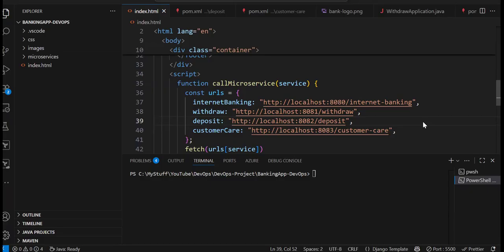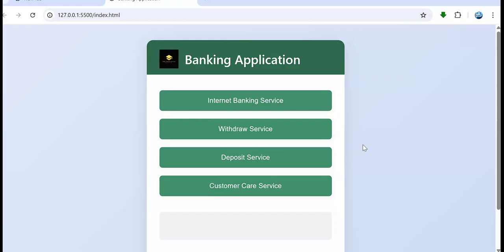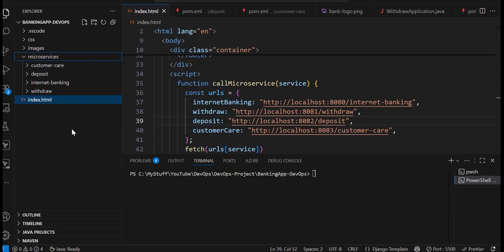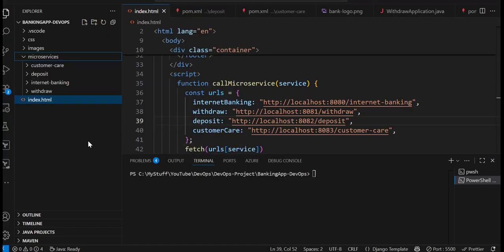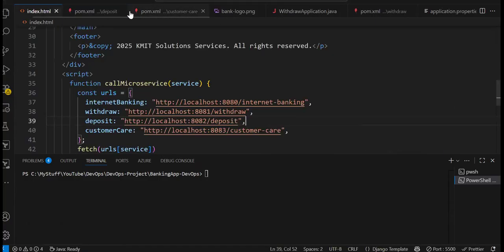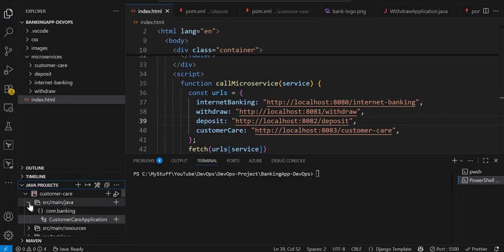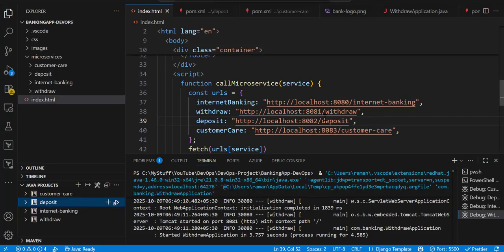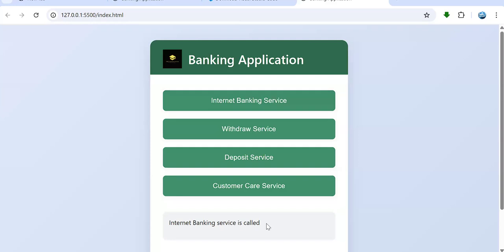05 Execute Banking Application & Microservices on Tomcat Server (VSCode)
05 Execute Banking Application & Microservices on Tomcat Server (VSCode)

Time frame
0:00 - 1:11  Banking Application intro
1:12 - 2:58  folder structure of the application
2:59 - 4:38  Visual Studio Code Download and installation for project
4:39 - 5:51  Install Extensions for DevOps Project
5:52 - 6:48  Execute the main Banking application
6:49 - 10:30 Microservices execution with Banking App (Embeded Tomcat Server)

In this video, we will execute the source code of our Banking Application and its four Spring Boot microservices using the embedded Tomcat Server inside Spring Boot. This step is essential before containerization and CI/CD automation.

The project belongs to KMIT Solutions Services, which manages a banking application consisting of:

🏦 Internet Banking Service

💰 Deposit Service

💸 Withdraw Service

👨‍💼 Customer Care Service

In the earlier parts, we discussed system challenges, DevOps tool transformation, and the complete roadmap for implementing CI/CD pipelines using Git, Maven, Docker, Kubernetes, Jenkins, Ansible, Selenium, Prometheus, and Grafana.

In Part 5, we move into execution mode — running the actual Spring Boot code and verifying that each microservice works properly on Tomcat before automating with Docker and Kubernetes.